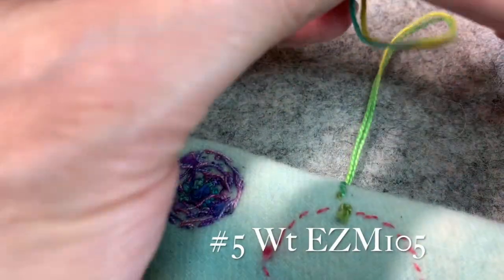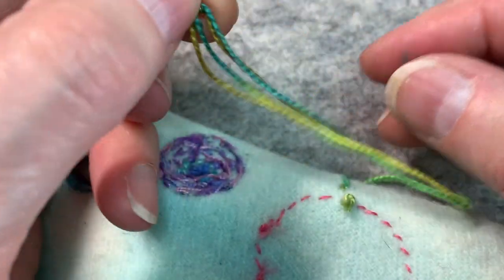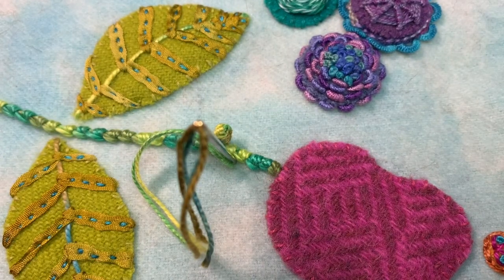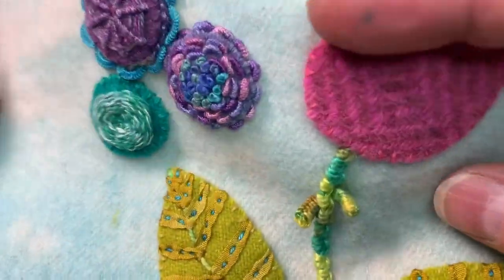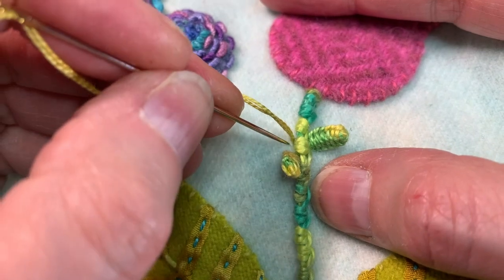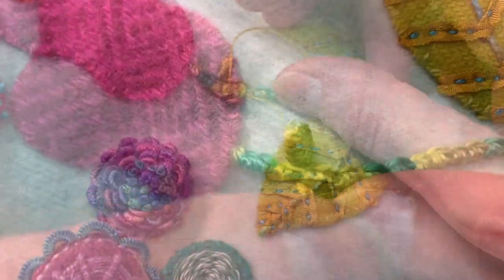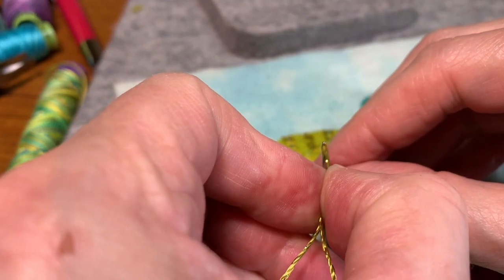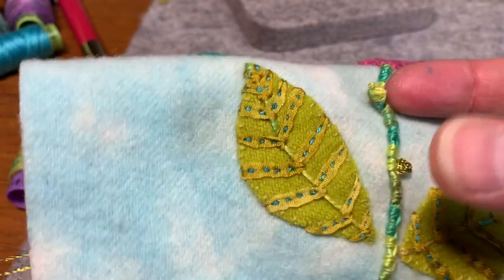How To Stitch the Double Cast-On Drizzle Stitch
A step by step tutorial demonstrating how to stitch a new stitch that I had previously never heard of, I'm calling it the Double Cast-On Drizzle Stitch, but perhaps it has some other name,  who knows?!  It is stitched much like a Drizzle Stitch, but is  a double cast on and I demonstrate this unusual stitch using different threads in a variety of weights to achieve different looks.  So if you're feeling adventurous, come along with me and explore the  Double Cast-On Drizzle  Stitch!

To purchase Sue Spargo's Eleganza, Dazzle Threads & all the needles I use during this tutorial go
*Needle Nose Pliers that I use

Stop by!